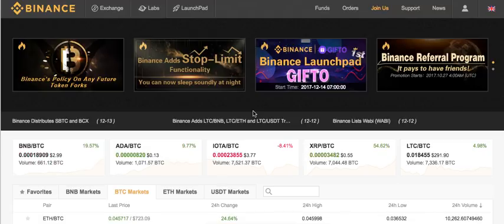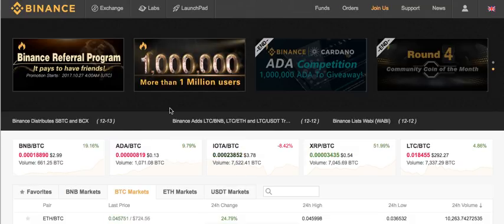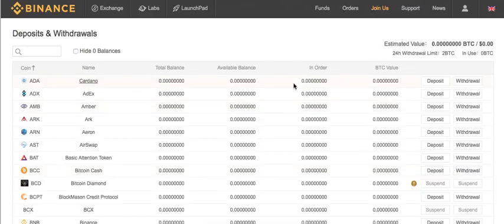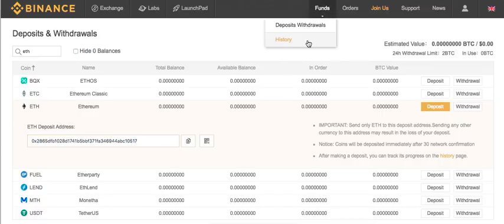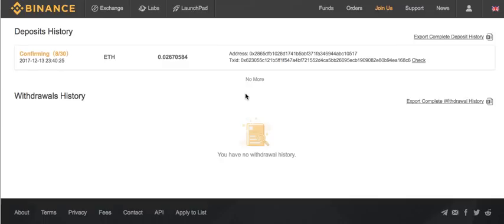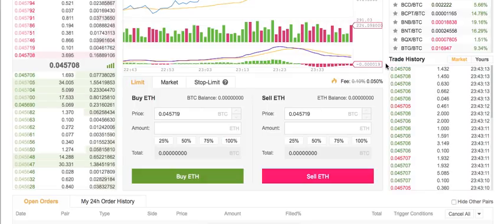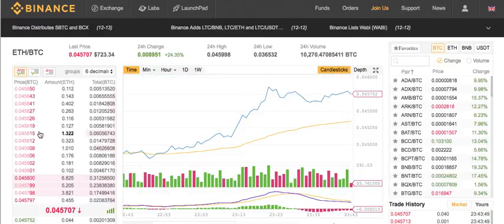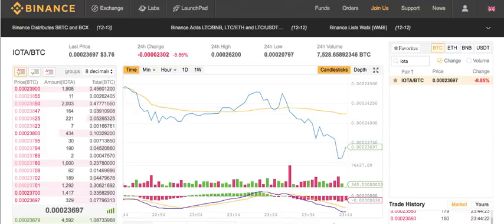How To Get Any Binance Coin Wallet Address To Send Funds For Deposit's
Brief intro on how to get any coin wallet address to deposit funds to. In this example I'm using Binance Exchange and wallet address ETH- Ethereum

In order to fund your binance account you must deposit funds to your any wallet address on Binance.com

If you are ready to get started Go to Binance.com sign up for an account. Once your setup you can then start depositing funds to your binance account to any of their coins by going to FUNDS TAB, THEN WITHDRAWS & DEPOSITS. THEN CHOOSE THE COIN TO DEPOSIT TO, ETH WAS WALLET ADDRESS I CHOSE AS AN EXAMPLE IN THIS VIDEO. ONCE YOU CHOOSE YOUR COIN WALLET  ADDRESS YOU THEN GO TO YOUR COINBASE ACCOUNT FOR EXAMPLE, AND SEND ETHEREUM COIN AS IN THIS EXAMPLE OR ANY OTHER COIN THAT COINBASE SUPPORTS OR ANY OF THE EXCHANGES THAT ARE OUT THERE. IV'E BEEN USING COINBASE SINCE 2013  AND HAVE NOTHING BUT GOOD EXPERIENCE SO FAR.

IN THE BEGINNING THEY HAD THEIR OBVIOUS NEW START UP GLITCHES THAT CAN COME ABOUT WITH ANY TECH COMPANY. YOU CAN CHOOSE ANY EXCHANGE TO  SEND ANY COIN FROM 1 WALLET TO THE NEXT. YOU CANT SEND 1 TYPE OF COIN TO ANOTHER TYPE OF COIN AS THIS WONT WORK AND YOU MAY RISK LOSING THE COINS DUE TO THIS TYPE OF ERROR. AS OF RITE NOW THERE IS NO REVERSALS WITH CRYPTO.